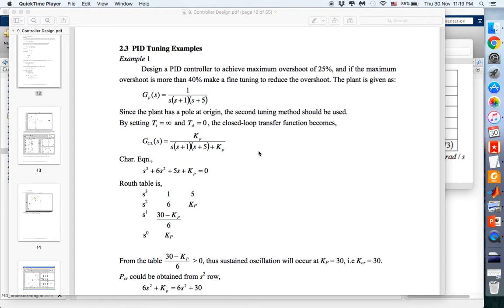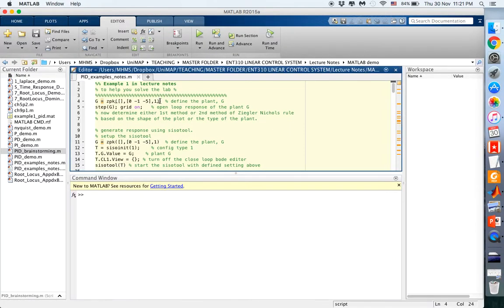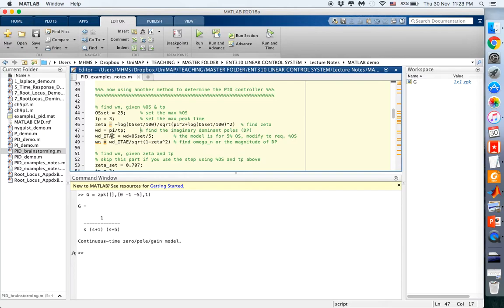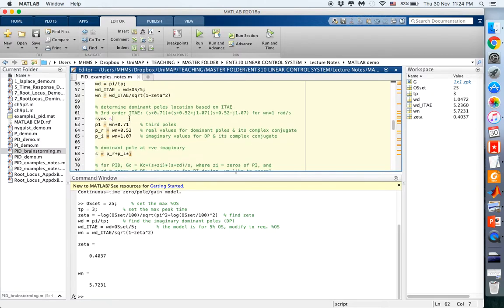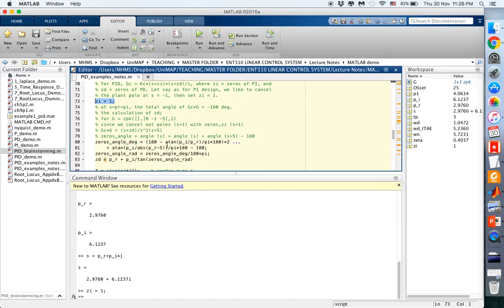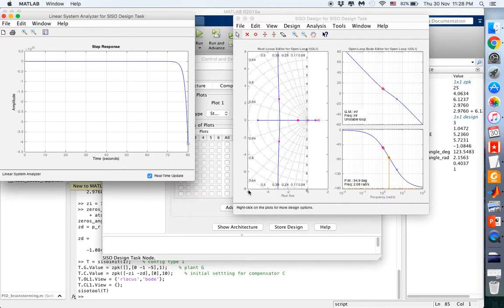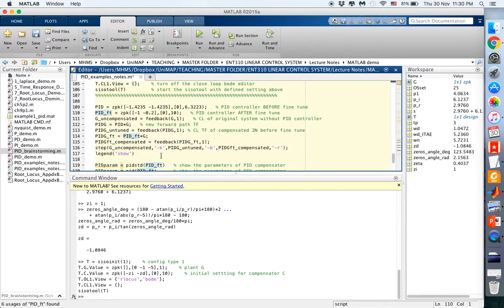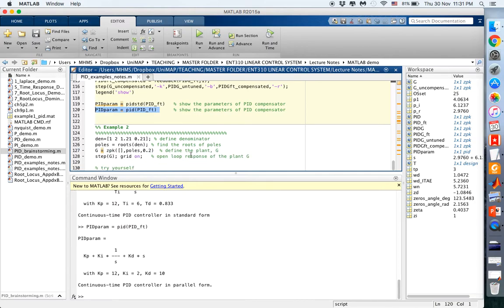PID Example 1 Part 2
Part 2 of the explanation on PID design. Please refer to Example 1 in the lecture notes (page 12). This video is based on the method explained on page 39, designing the PID.